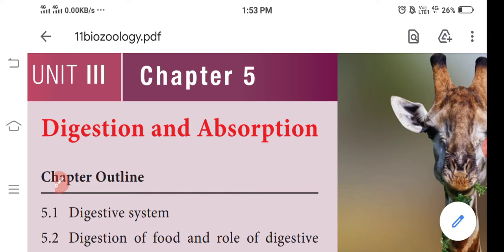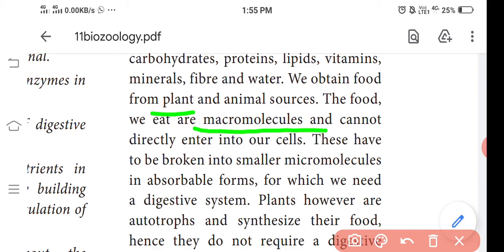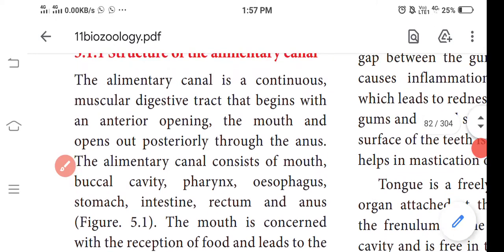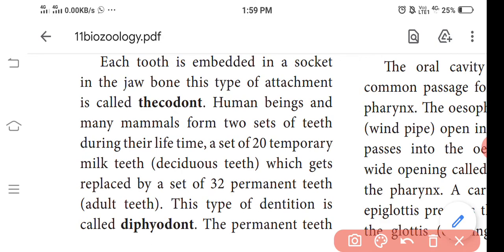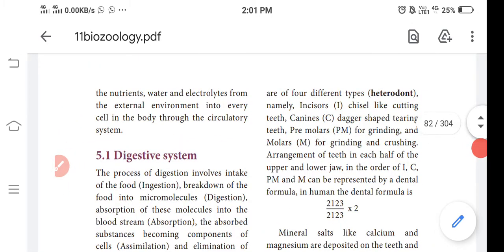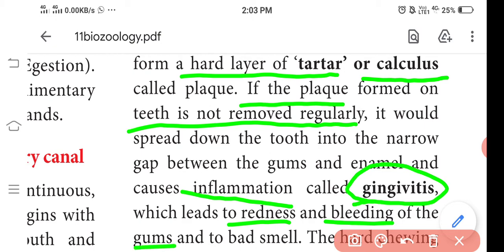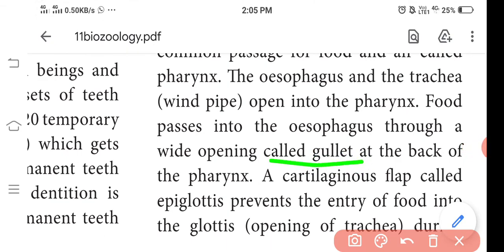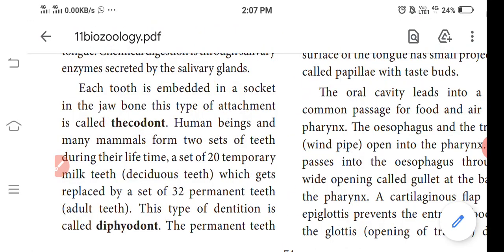Std XI BIOLOGY Bio Zoology ch.5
Class 11 Biology Bio Zoology Chapter 5